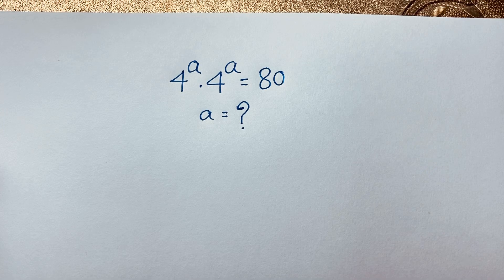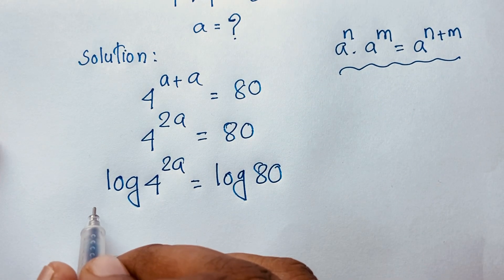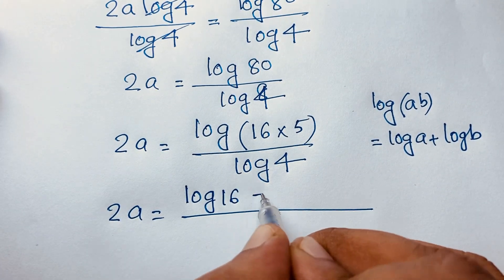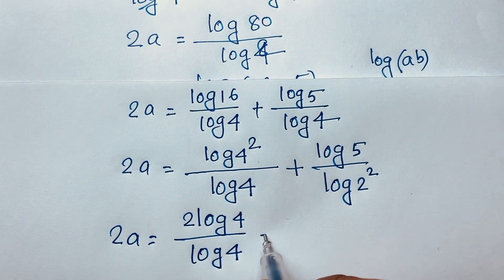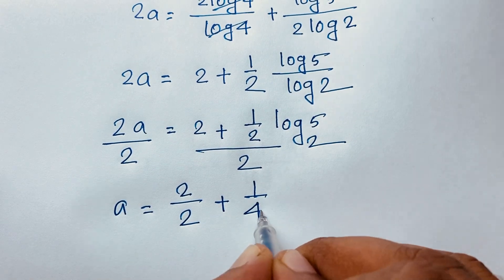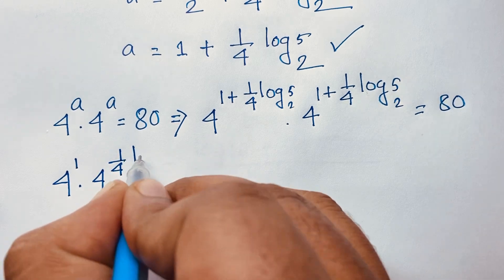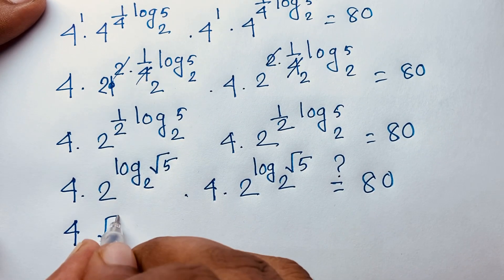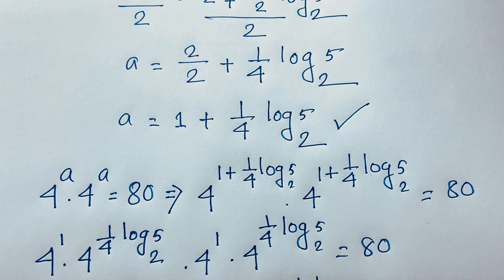Math Olympiad | A tricky German Math olympiad question Solution | Algebra problem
A nice exponential equation solve for a? Maths olympiad question.